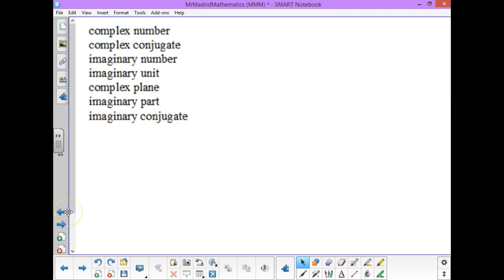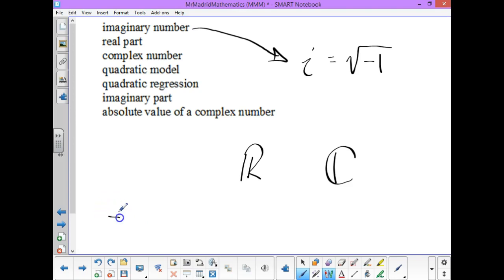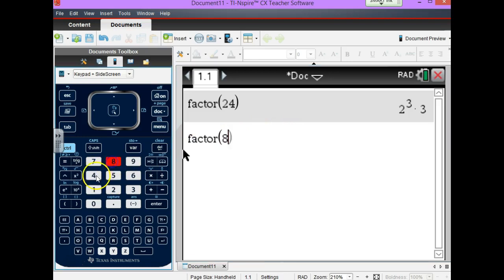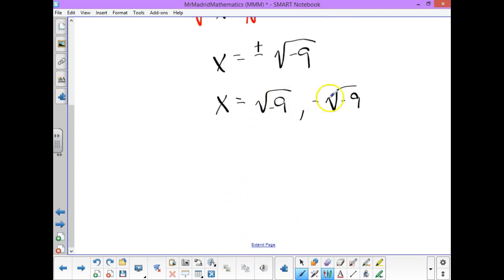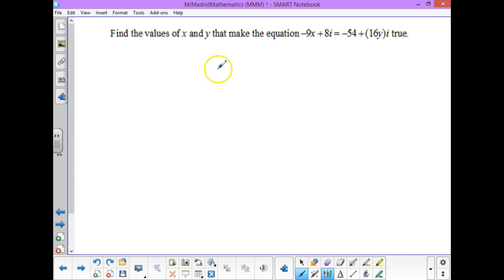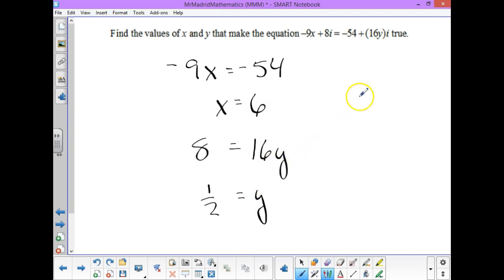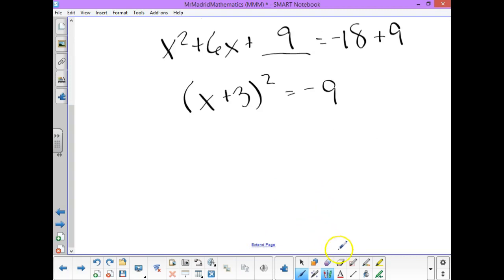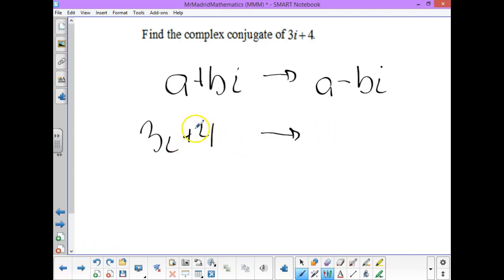COMPLEX NUMBERS AND ROOTS 12.5